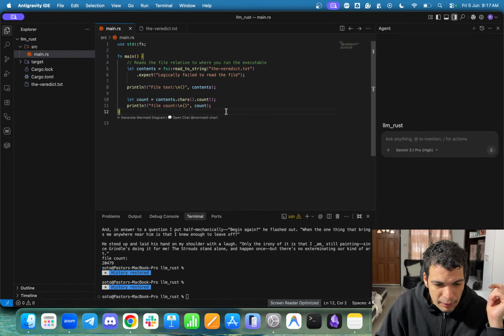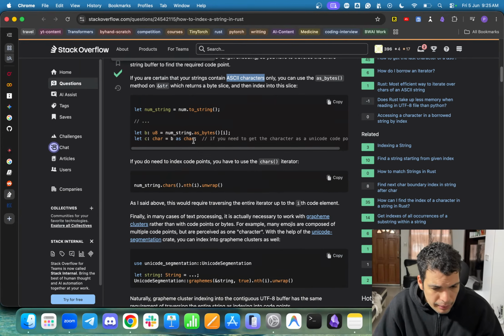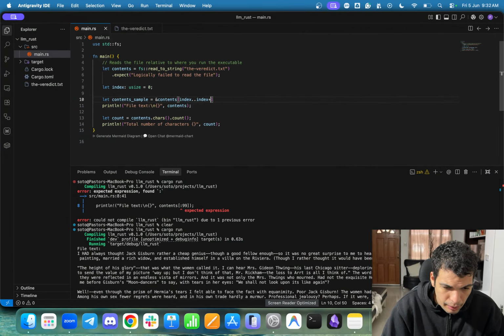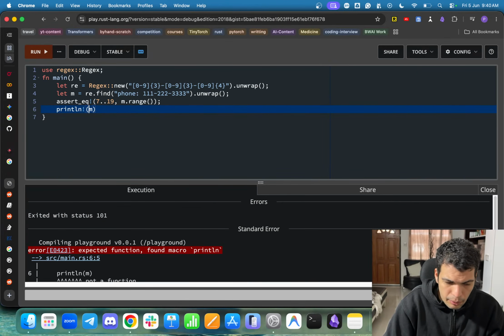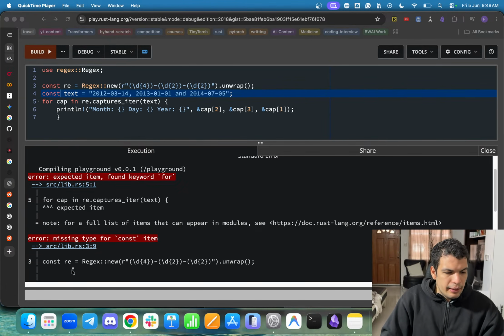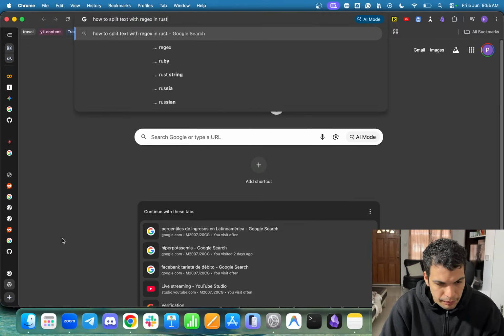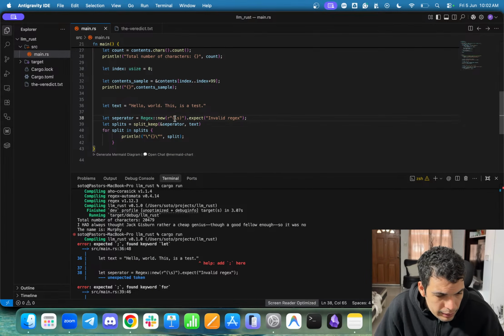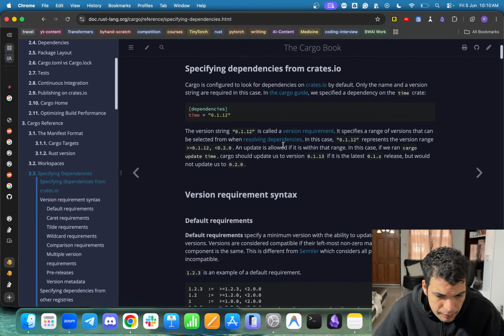Day 2 of Building an LLM from Scratch in Rust (0% AI)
No Copilot. No ChatGPT. No Claude. Just an ML Engineer vs. the Rust borrow checker.